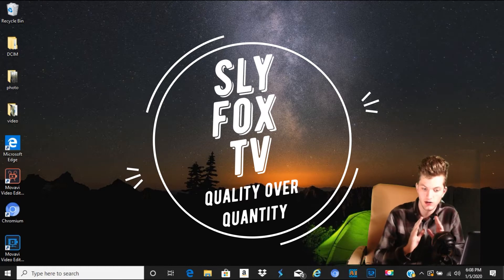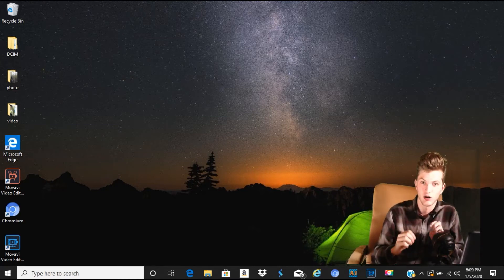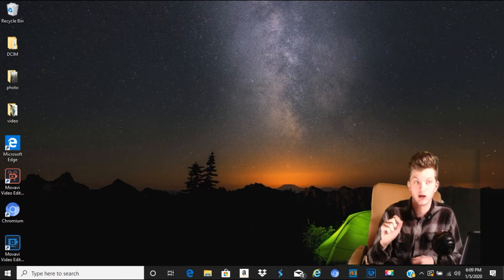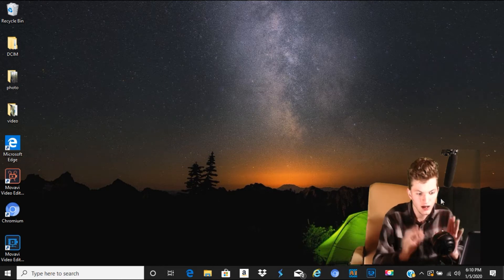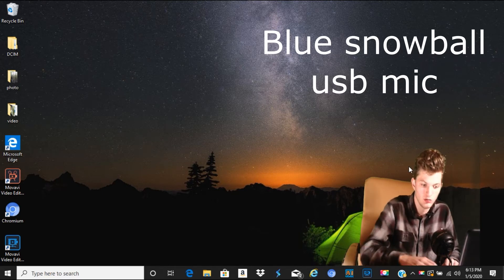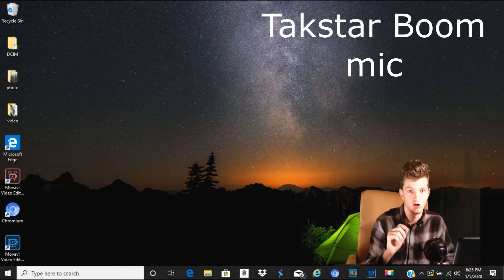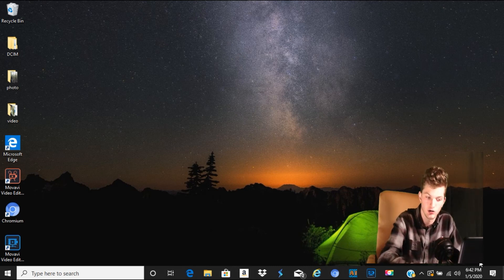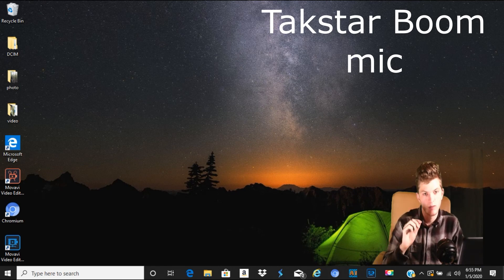different types of microphones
This video will help show you different types of mics and what they're used for. Created with Movavi Video Editor Business